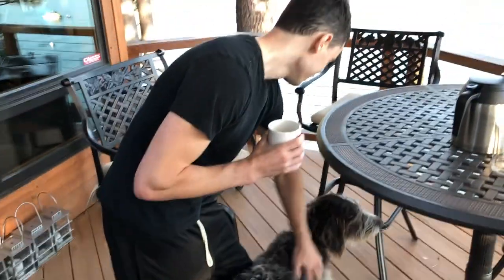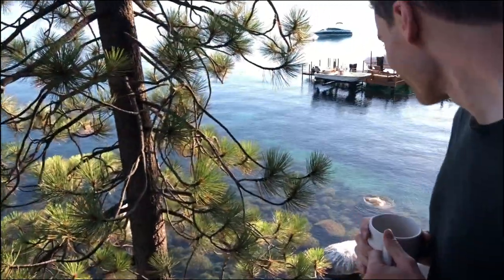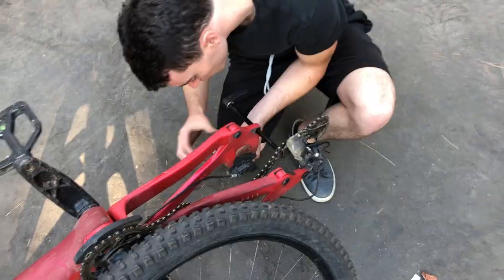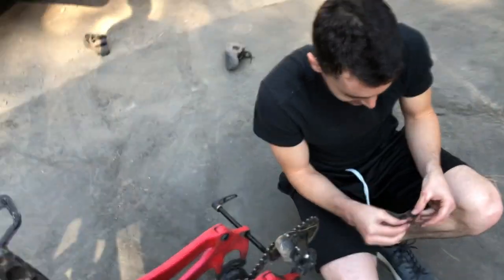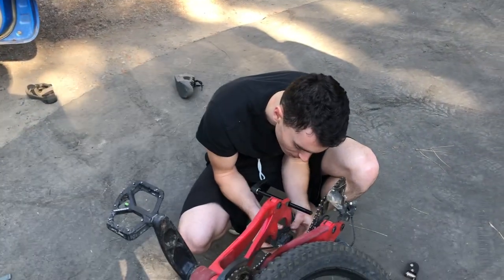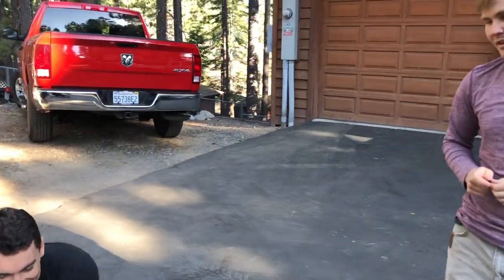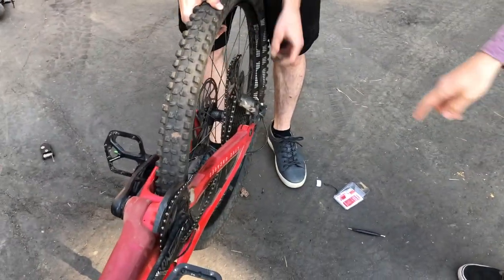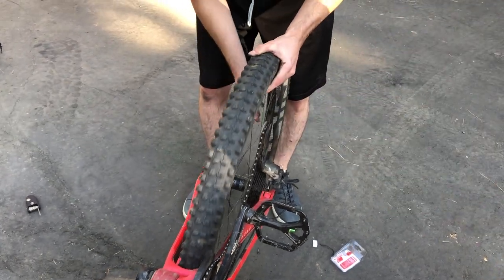Northstar Livewire Train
First run of the day. We warmed up considerably and hit everything later on (video coming soon), but this was all about getting to Northstar and having a ton of fun! Neil is on a YT Capra Pro Carbon Fiber and Jack is on a Canyon Strive 7.0 Carbon Fiber.